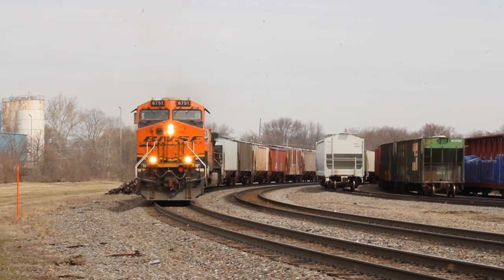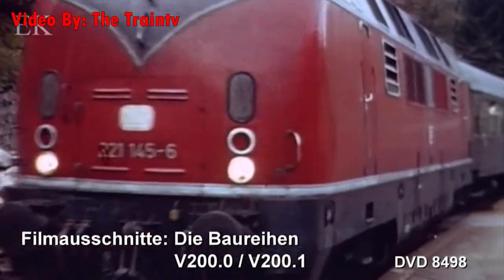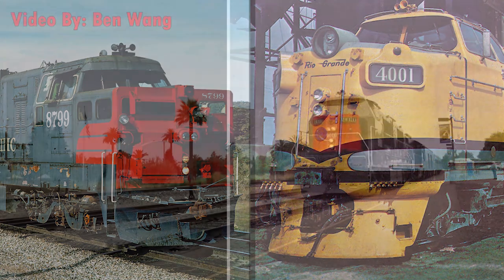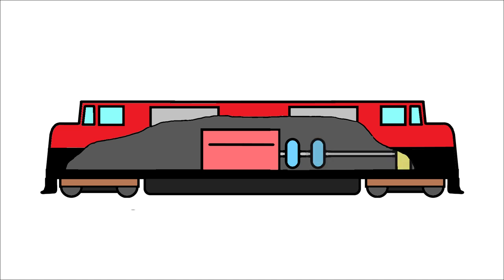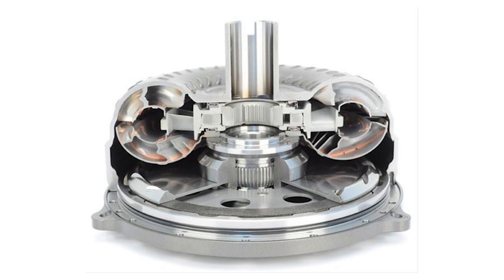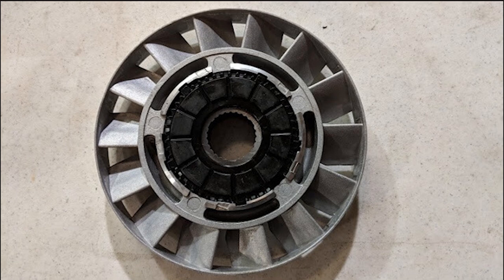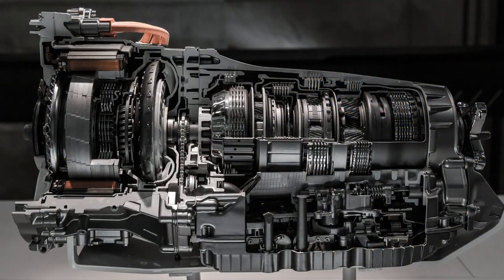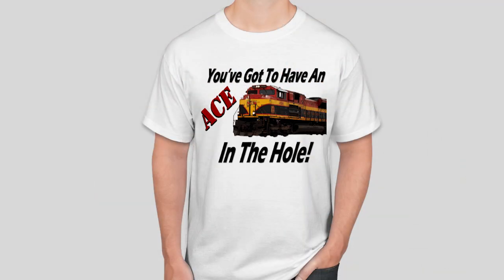How EVERY TYPE of Diesel Locomotive Works! (Part 3)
In todays video, we look at how a diesel-hydraulic locomotive uses the incompressibility of fluid to transmit power from the engine to the wheels. We also take a look at torque converters, automatic transmissions, and hydrostatic drives.